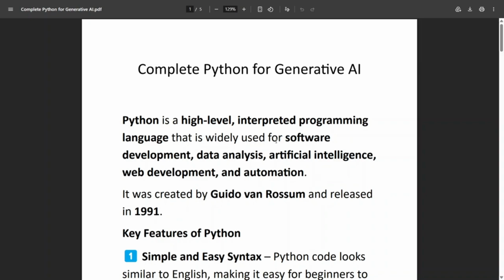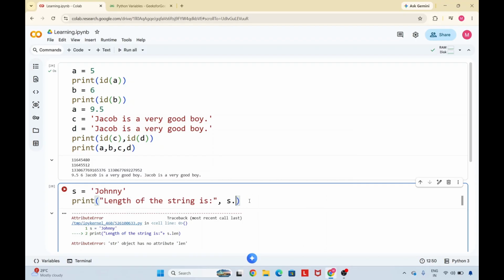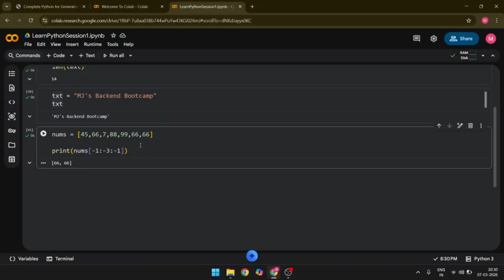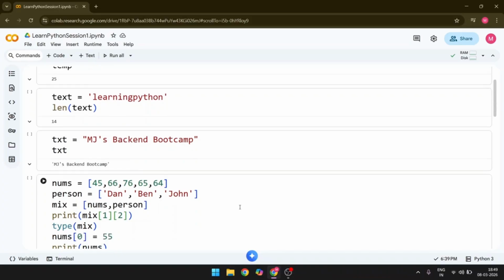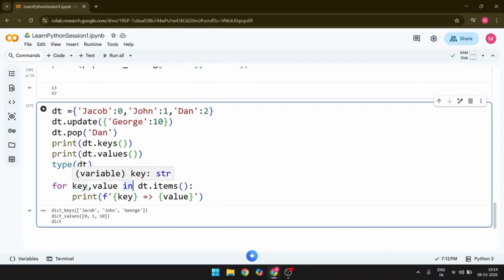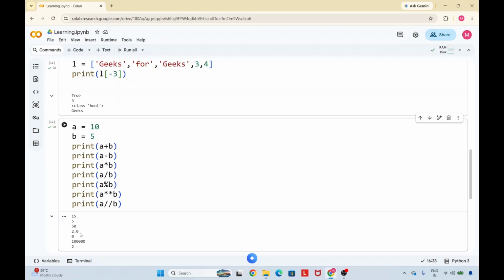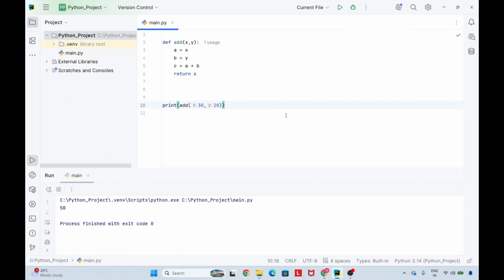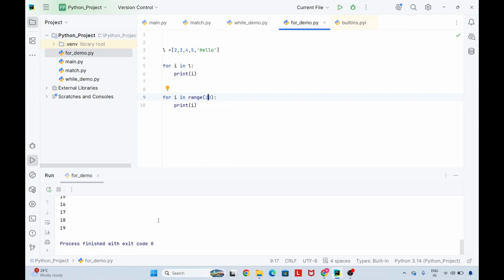Everyone Is Learning Python in 2026 — Start Here (Part 1)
🐍 Everyone is learning Python in 2026 — and this is where YOU start. In this video (Part 1), I break down Python from absolute zero — no prior programming experience needed.

Whether you're a complete beginner, a Java developer expanding your skills, or someone switching careers into tech — this Python tutorial is built for YOU.

✅ What You'll Learn in This Video:

✔️ Python Basics & Setup — get your environment ready in minutes
✔️ Variables in Python — how Python stores data differently from other languages
✔️ Python Data Types — int, float, string, boolean explained simply
✔️ Operators in Python — arithmetic, logical, comparison operators
✔️ Storage & Memory — how Python manages variables under the hood

⏱ Chapters — Jump to Any Topic:

00:00:00 — Intro: Why Learn Python in 2026?
00:09:15 — Variables in Python
00:23:35 — Strings, Lists, Sets & Tuples Explained
00:57:25 — Dictionary in Python
01:20:43 — Python Data Types — Deep Dive
01:27:17 — Taking Input from the User
01:30:38 — Operators in Python
01:37:35 — If-Else in Python (Conditional Logic)
01:47:15 — Functions in Python
01:55:00 — Modules in Python (Math Module Explained)
01:59:45 — Match Statement in Python
02:02:26 — Loops in Python — For Loop & While Loop

▶ Part 2 — Arrays & OOP in Python (coming soon)

👇 Drop a comment: What made you start learning Python in 2026? Let me know below 👇

👍 Like this video if it helped you — it helps more beginners find it!